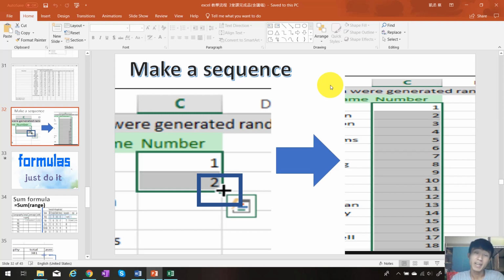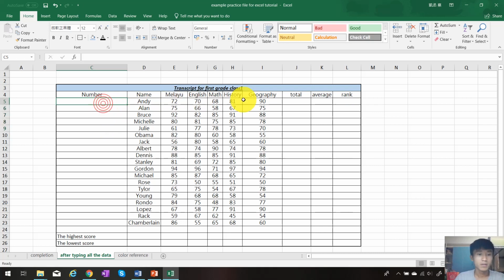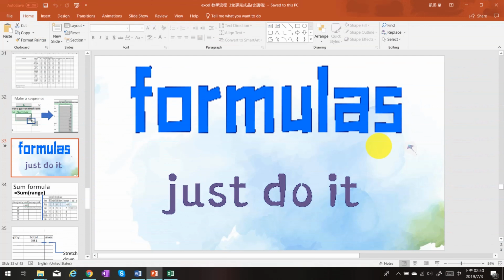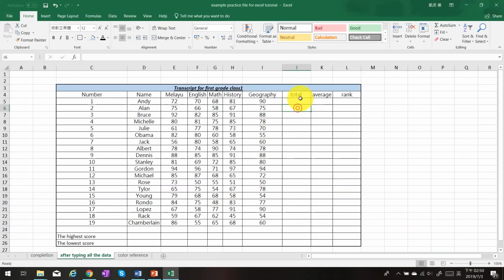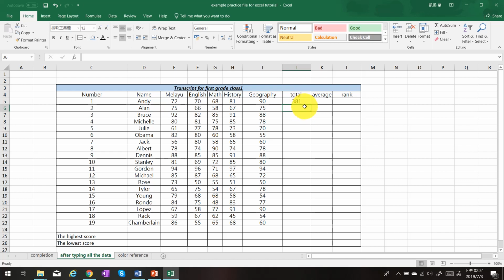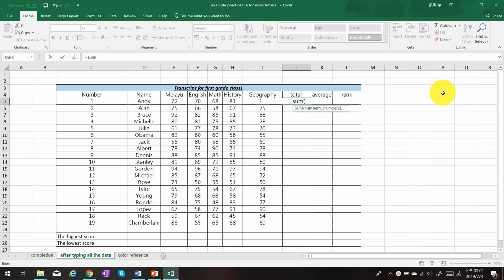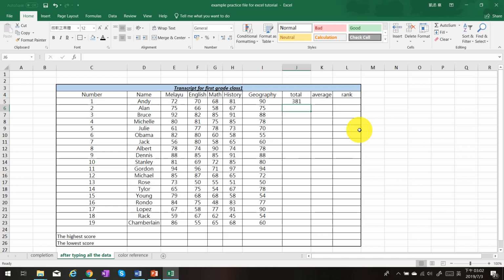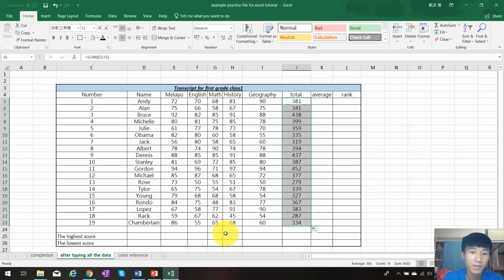[Excel Tutorial] #4 The Introduction to Sequence and Formulas in Excel